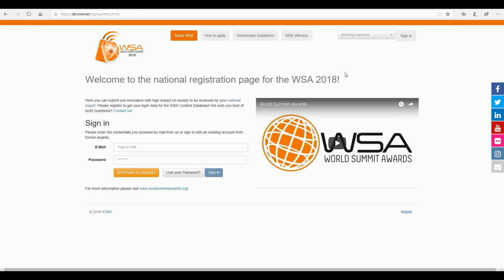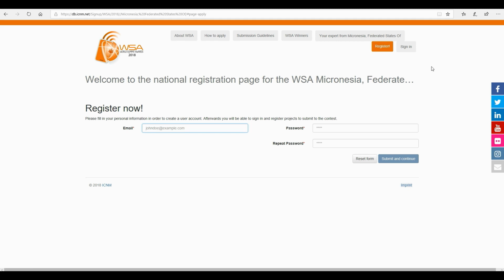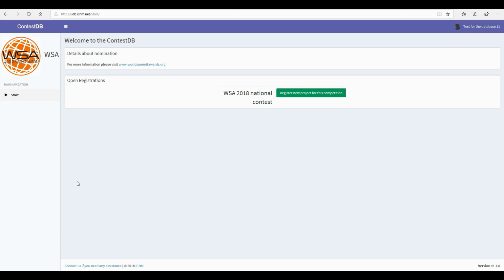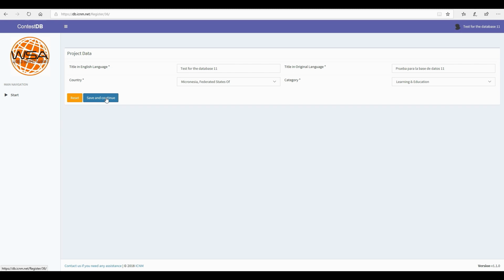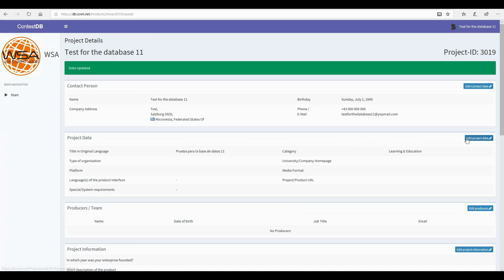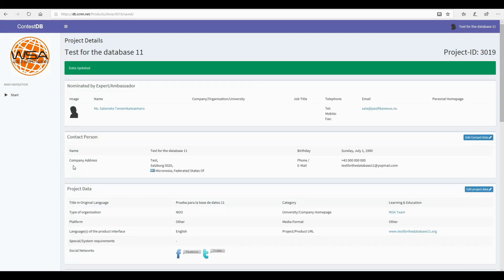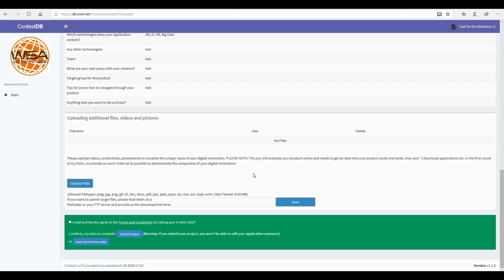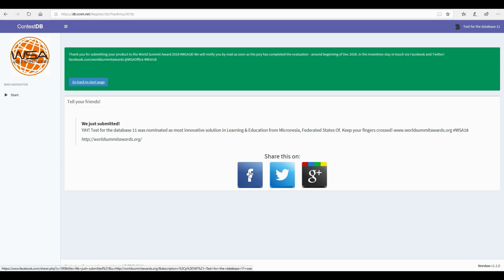WSA Database tutorial Applicants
This database tutorial offers a detailed overview on how the application process for WSA.